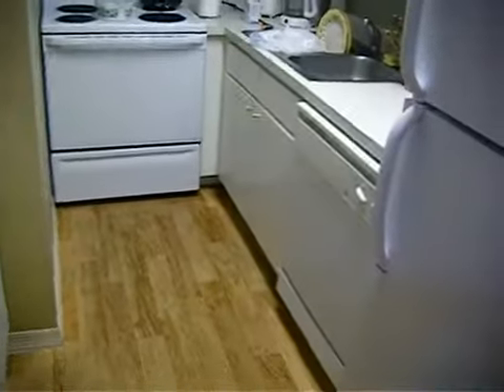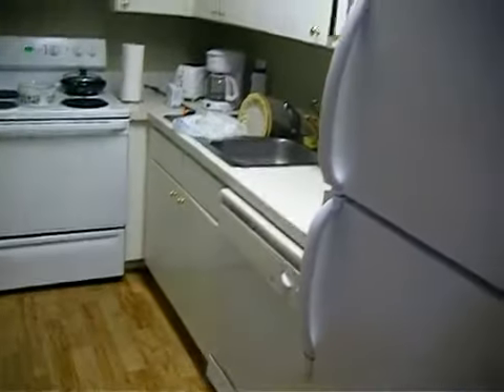Lake chase 10592 windsor ct